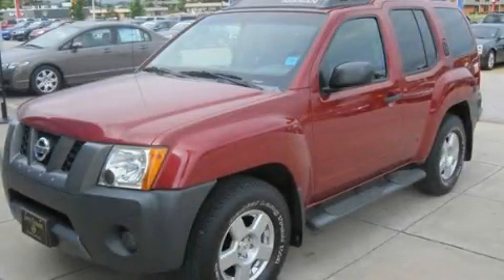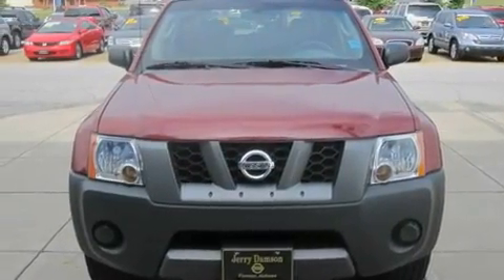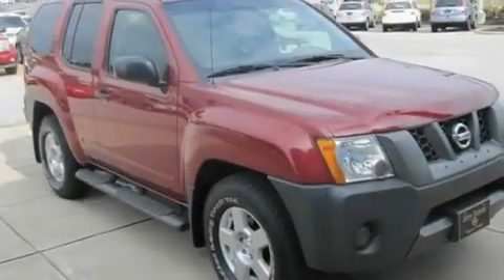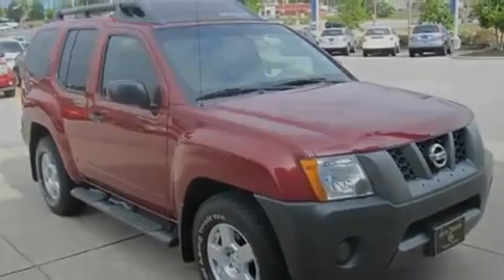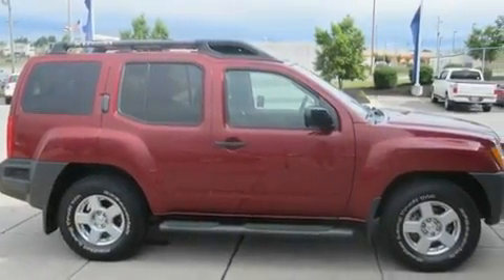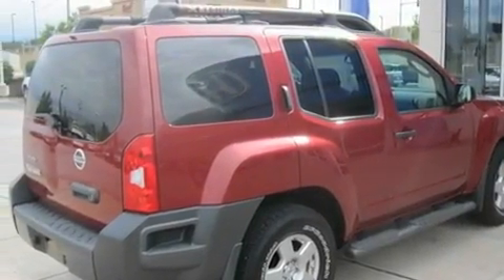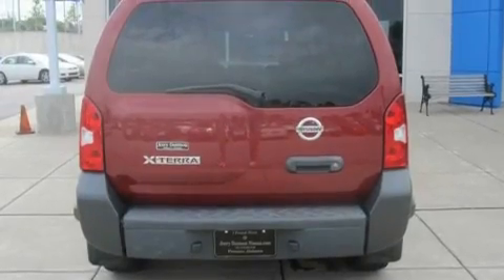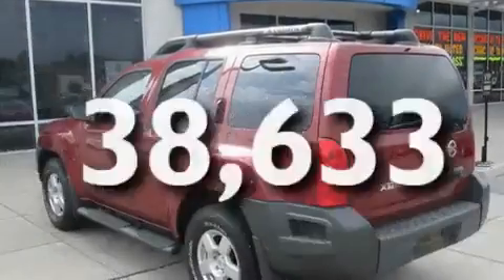2008 Nissan Xterra Underwood AL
Year : 2008

 Make : Nissan

 Model : Xterra

 Engine : Gas V6 4.0L/241

 Trans . : Automatic

 Exterior : Red Alert

 Miles : 38,633

 248 Cox Creek Parkway

 2008 Nissan Xterra Florence AL